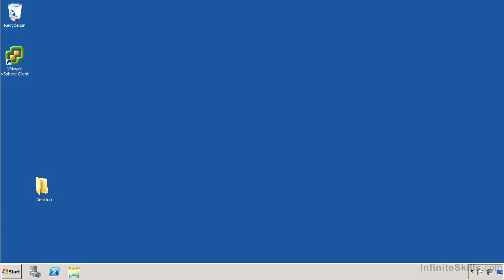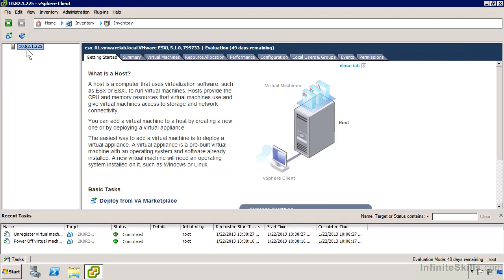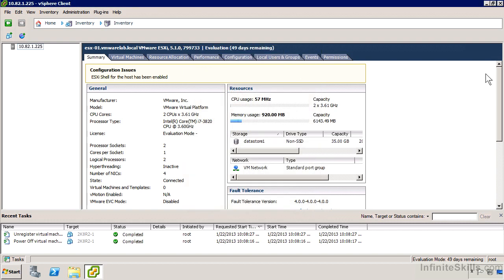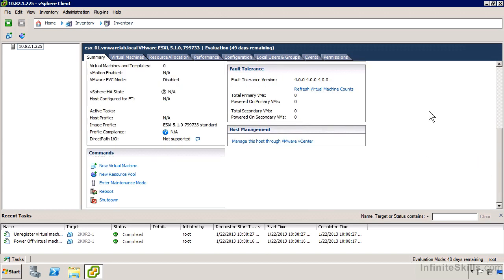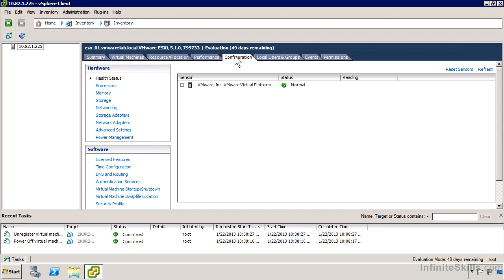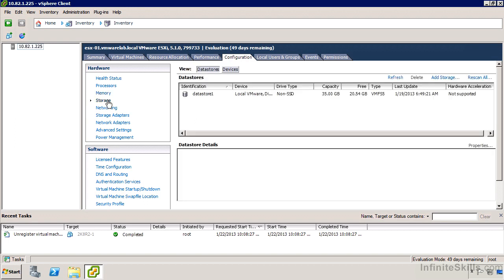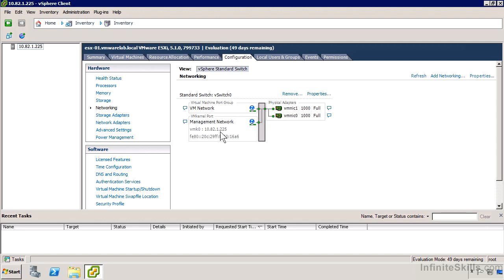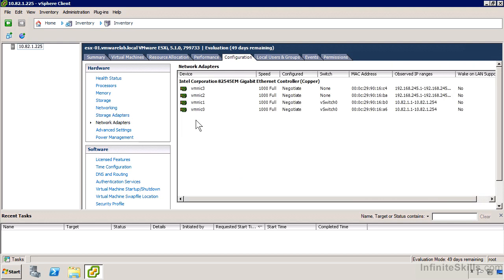VMWare | Managing Hosts With vSphere Client | Part 1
In this video we’ll walk you through:
Managing hosts with vsphere.